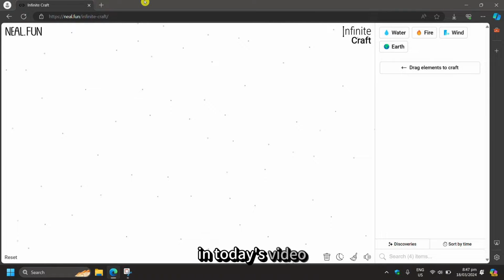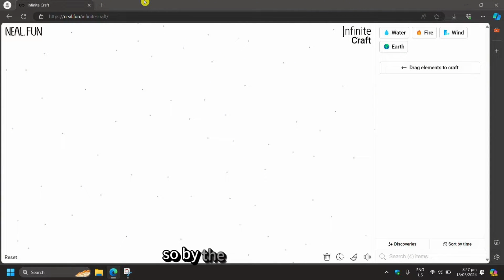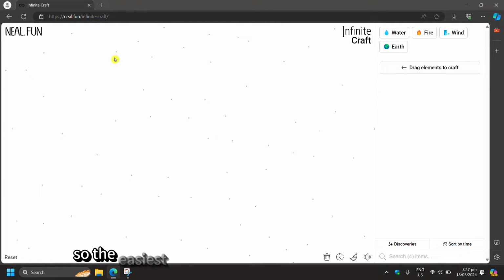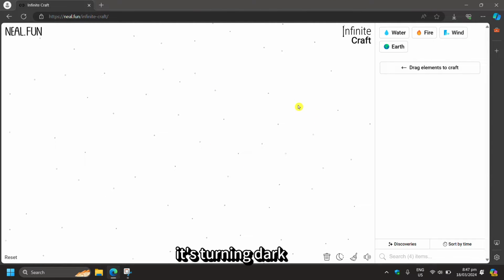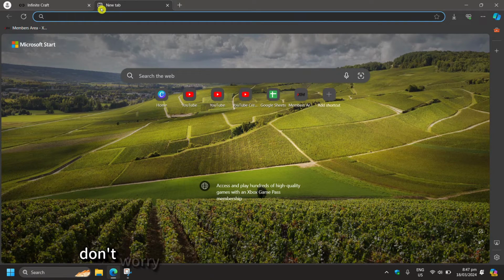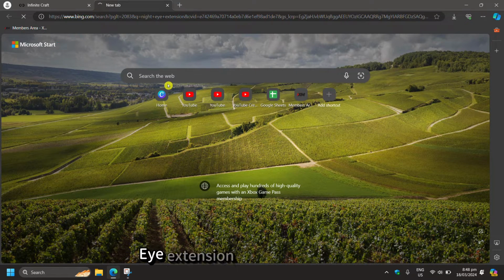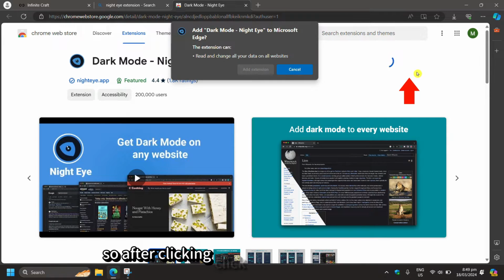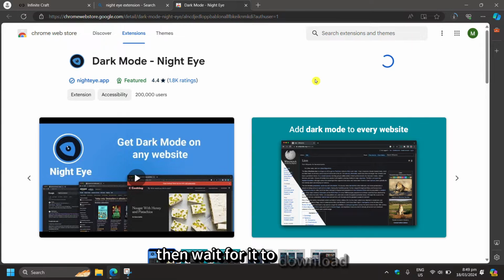Infinite Craft Dark mode (How to Get Dark Mode on Infinite Craft)